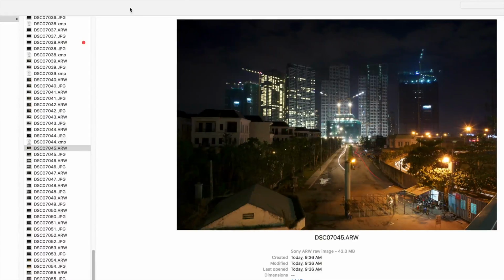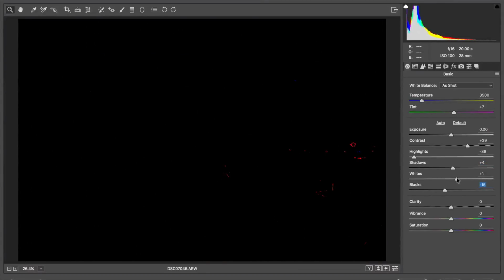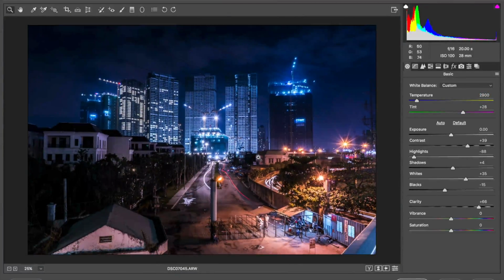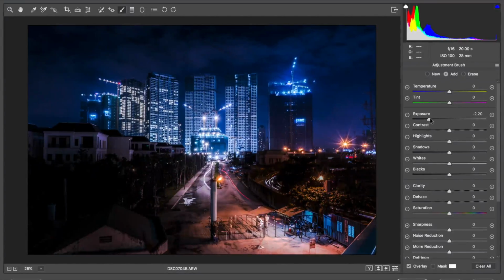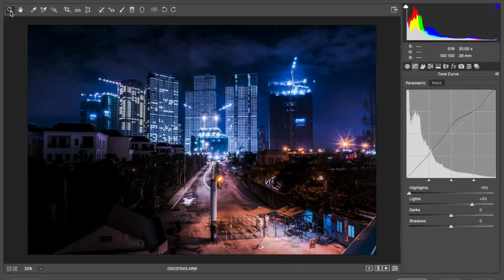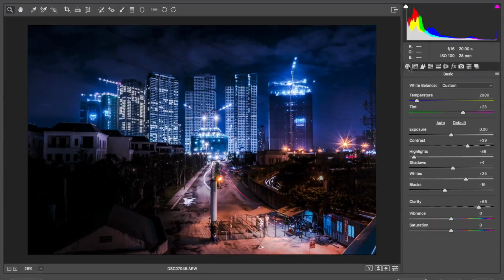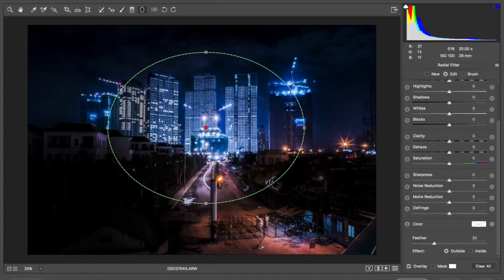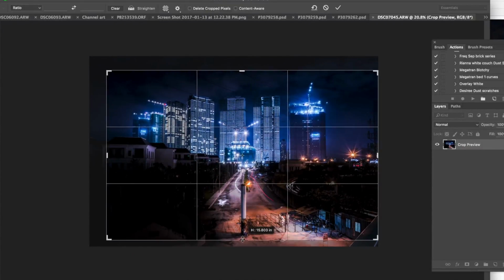Processing Baller Buildings Raw Files from Saigon, Vietnam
Haha, I had to delete and re-upload this clip due to an accidental showing of one of my models in Photoshop.  Good job if you caught it!